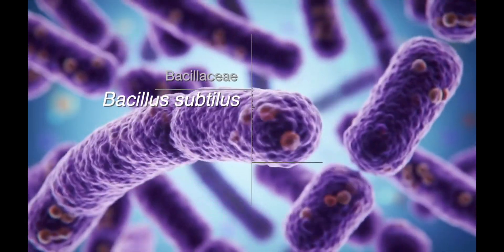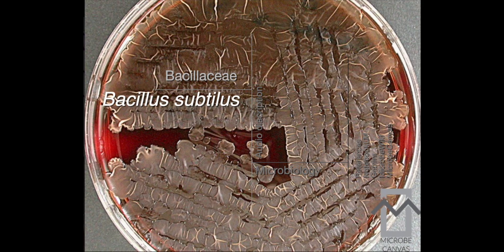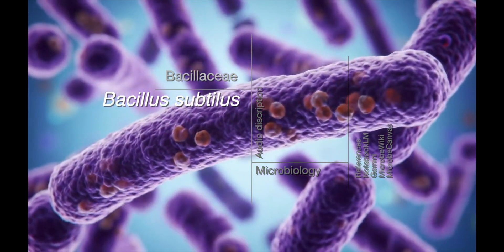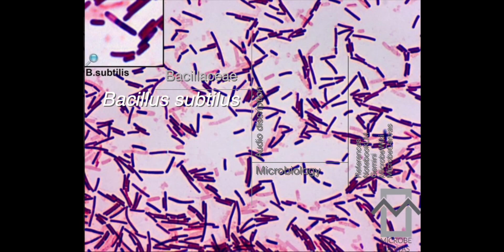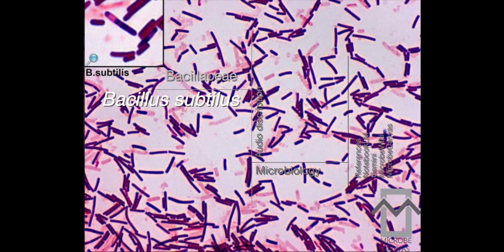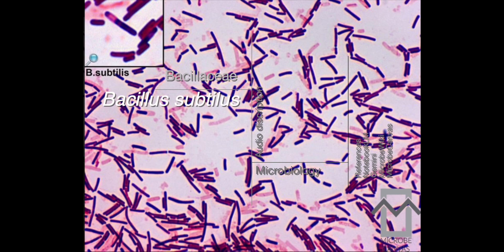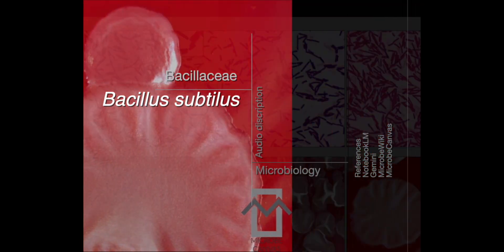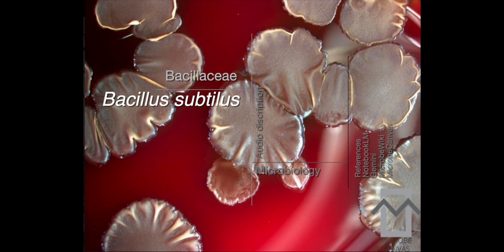🔬 Bacillus subtilis: A Deep Dive for Medical Microbiologists 🔬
Video Description: Join us for a comprehensive review of Bacillus subtilis, a fascinating and ubiquitous Gram-positive bacterium. This video explores its critical aspects relevant to medical microbiology, from its role as a model organism to its considerations in clinical settings.
We'll cover:

Introduction & Taxonomy: Understand the classification and general characteristics of B. subtilis, also known as the hay or grass bacillus. We discuss its historical significance and its status as a type strain.
Morphology & Physiology: Learn about its rod shape, Gram-positive nature, motility, and its remarkable ability to form highly resistant endospores. We'll also touch on its reclassification as a facultative anaerobe.
Culture Characteristics: Discover how B. subtilis appears on laboratory media and its growth requirements.
Clinical Significance: Explore B. subtilis's role primarily as an opportunistic pathogen and a common environmental contaminant. While generally non-pathogenic in healthy individuals, it can cause rare infections, particularly in the immunocompromised. We also discuss subtilisin, an enzyme it produces that can cause allergic reactions.
Treatment Considerations: A key focus is the absence of specific national (Dutch SWAB/RIVM) or international (ESCMID/IDSA) treatment guidelines for B. subtilis infections. Management typically relies on general principles for opportunistic Gram-positive infections and, crucially, in vitro antimicrobial susceptibility testing. We'll discuss its intrinsic resistance patterns, especially to beta-lactams.
Biochemical Profile & Intrinsic Resistance: Delve into the key biochemical tests used for identification (e.g., catalase-positive, VP-positive, nitrate reduction) and its intrinsic resistance mechanisms to various antimicrobials.
Antimicrobial Susceptibility Testing (AST): Understand the implications of the lack of specific EUCAST breakpoints for B. subtilis and how AST is approached.
Infection Prevention & Control (IPC): Given the extreme resilience of its endospores, we highlight the critical IPC measures, including the necessity of sporicidal disinfectants and robust sterilization protocols.
This video aims to provide medical microbiologists and healthcare professionals with a nuanced understanding of Bacillus subtilis, emphasizing the importance of clinical correlation, precise laboratory identification, and individualized approaches to management.

Sources:
Gemini (for general information and organization)
MicrobeCanvas (for visual representations and educational insights)
MicrobeWiki (for detailed microbiological data and background)
NotebookLM (for research and information gathering)
Manual of Clinical Microbiology by James Versalovic et al. (10th Edition)
Manual of Clinical Microbiology by Karen C. Carrol et al. (12th Edition)
The full list of sources referenced in this video can be found in the accompanying notebook document.

We welcome your feedback and questions in the comments section below!